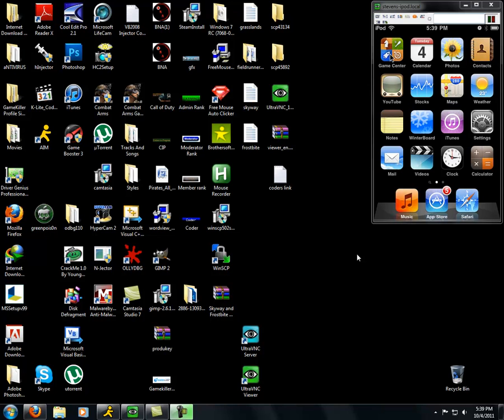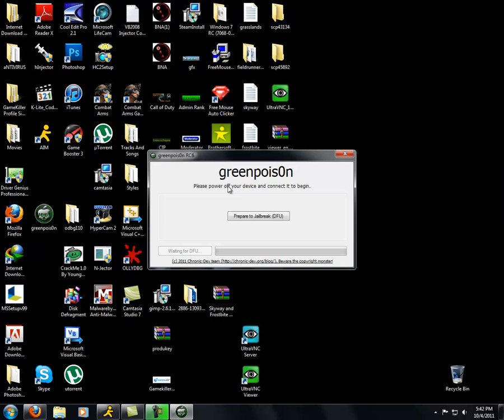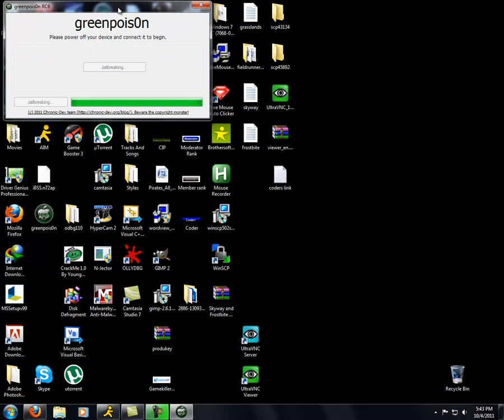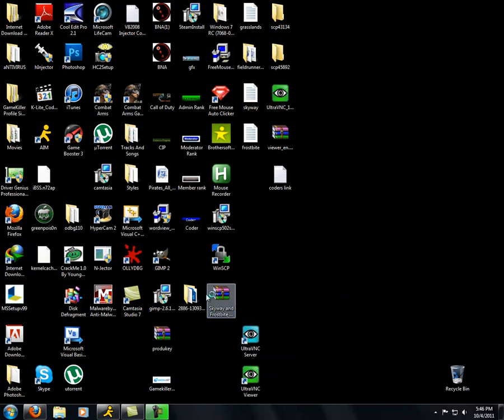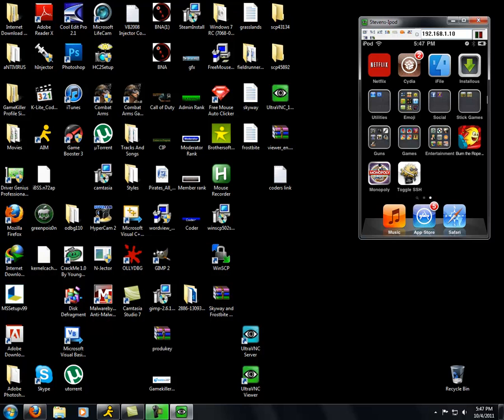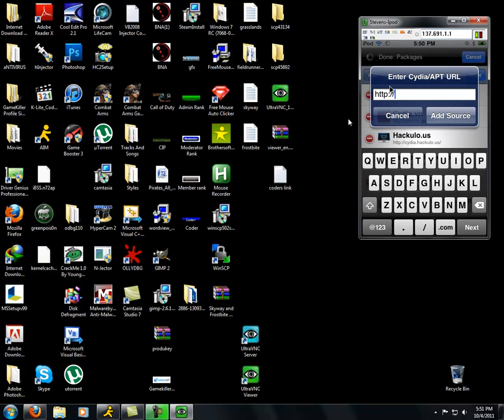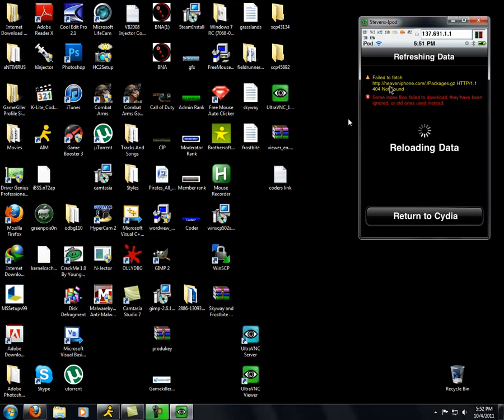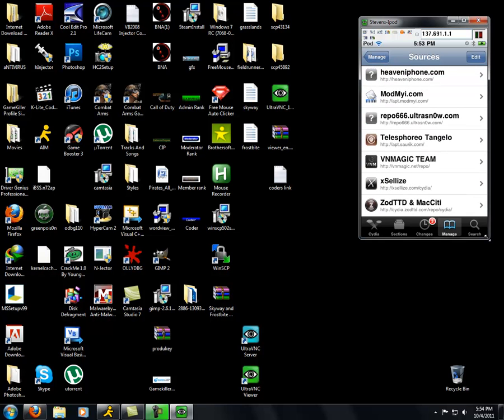How To JailBreak Your Ipod Or Iphone With Green Poison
This is a tutorial on how to jailbreak you ipod or iphone please subscrive if i helped and visit gamecodersinprogress.tk and support our site by advertising it please and thank you

Before You Download Make Sure Your Ipod Is A IOS 4.1 or 4.2.1 or else it will not work